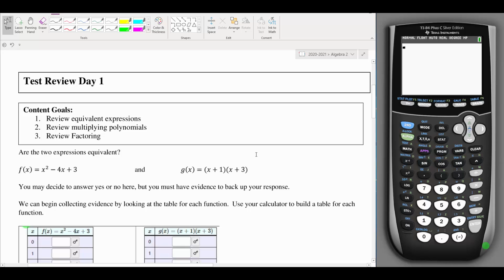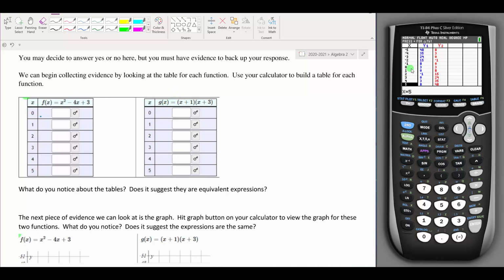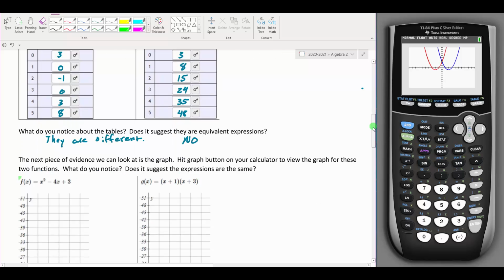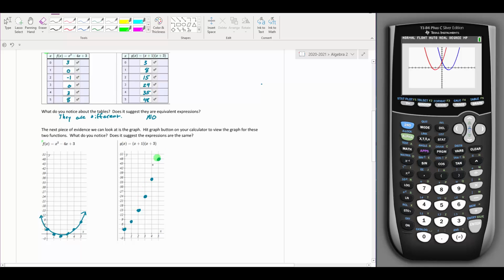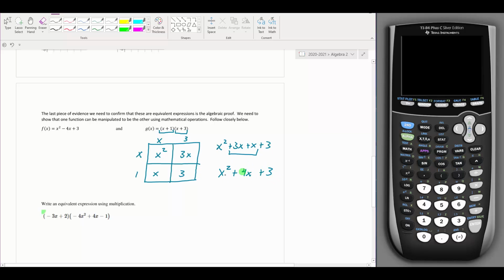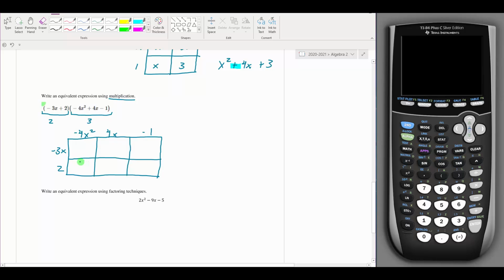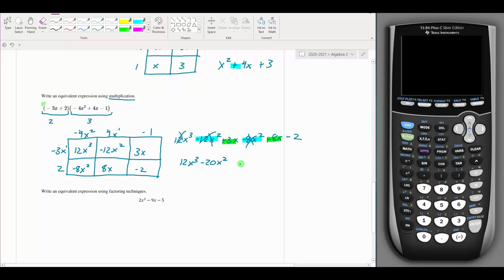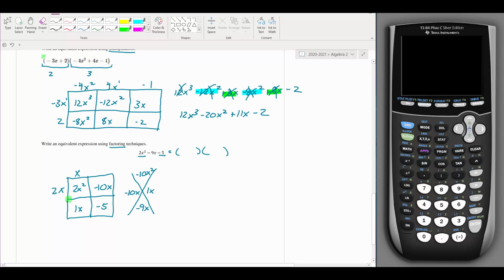Unit 3 Test Review Day 1